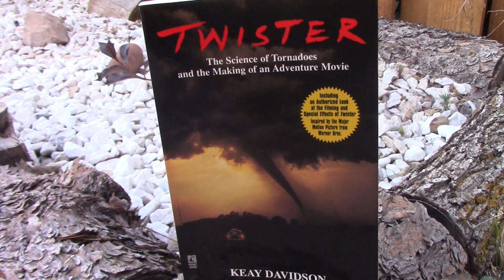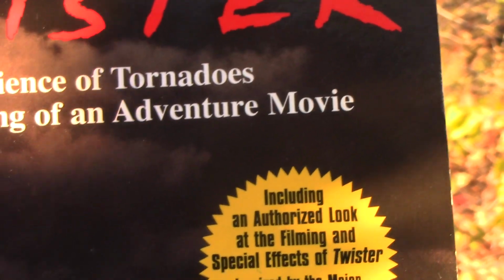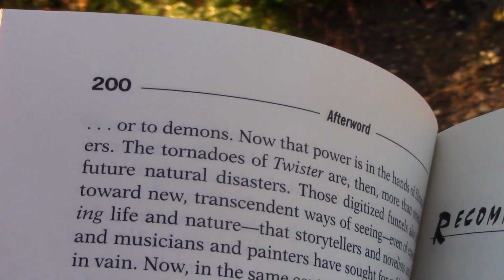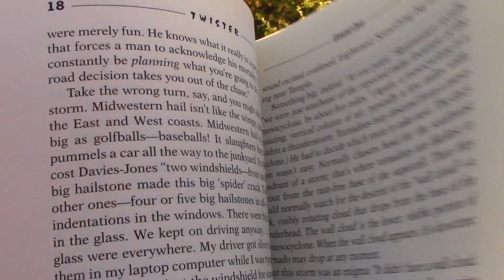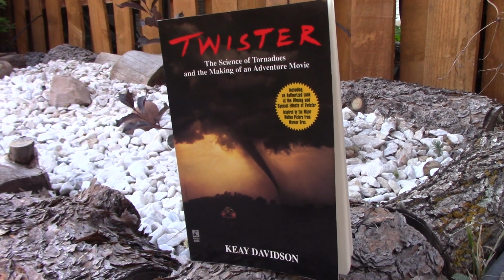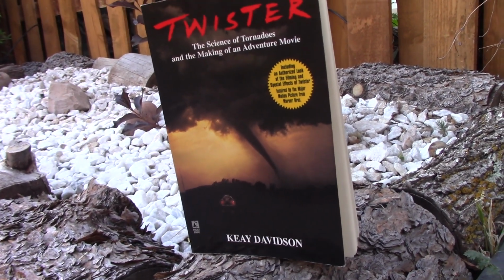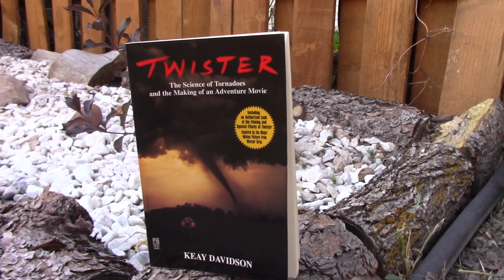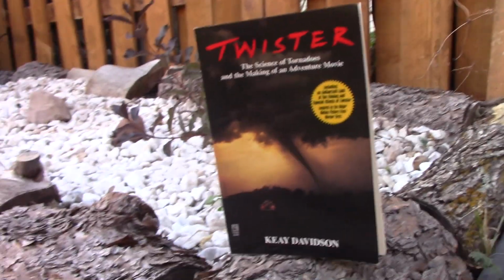Twister - The Science of Tornadoes and the Making of an Adventure Movie (1996) by Keay Davidson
* "Showtime!" Musical Masterpiece or Maniacal Mess? Joker Folie à Deux - Culz Talks Pop Culture Episode 3